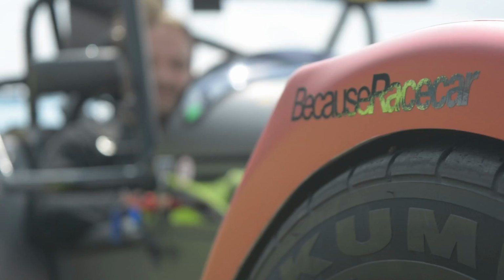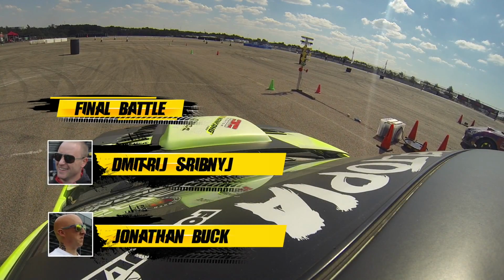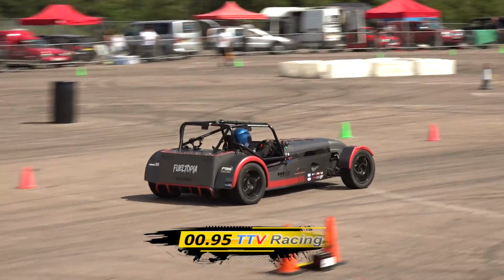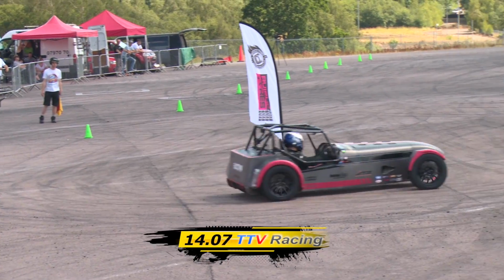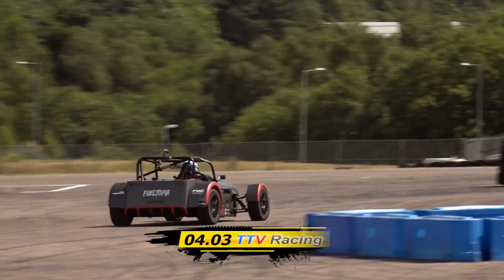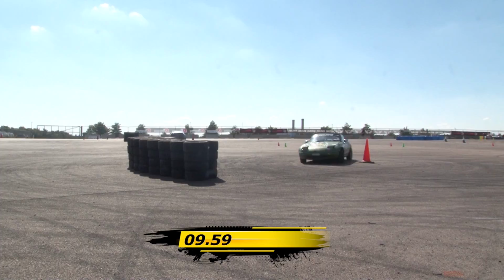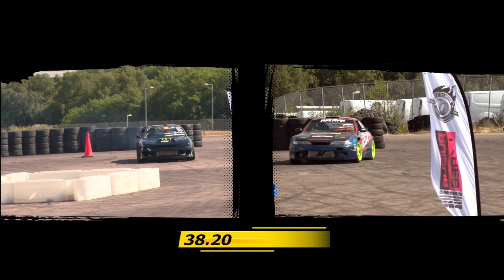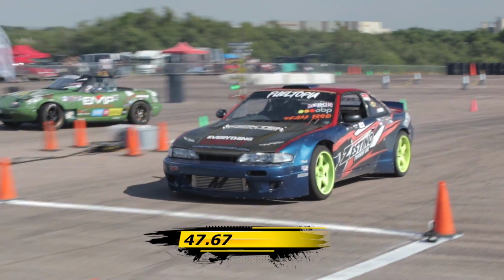FORMULA G 2018 - RND 3 - Rockingham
Halfway through the season and the UK's automotive gymkhana championship is hotting up!